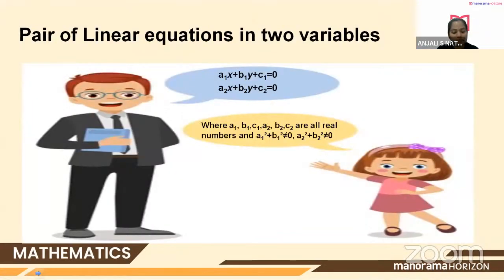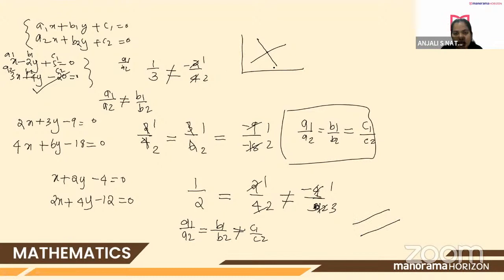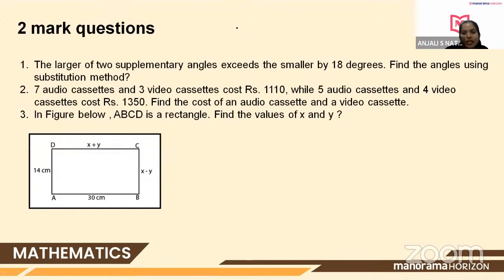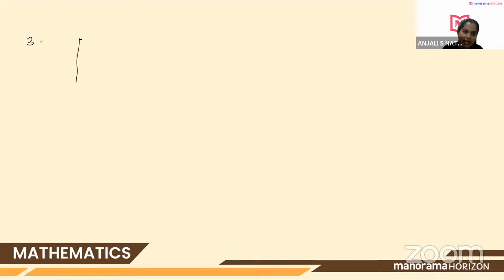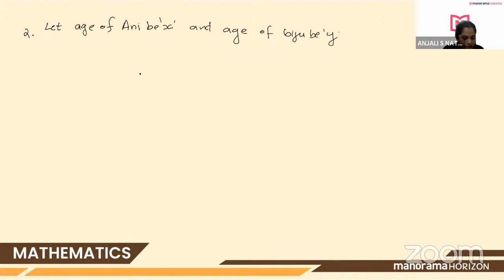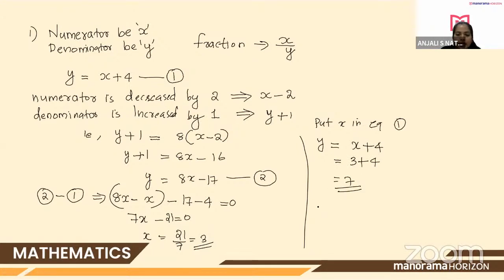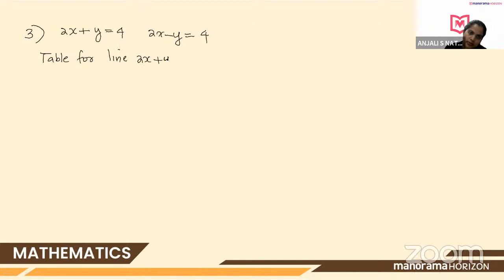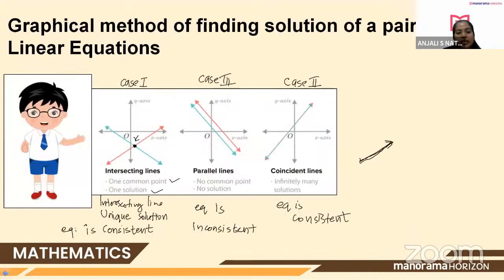Class 10 CBSE Mathematics | Pairs of Linear Equations in Two Variables | Revision Class | MH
Welcome to the Class 10 CBSE Mathematics revision class on ""Polynomials"" by Manorama Horizon!
In this comprehensive session, we will unravel the fascinating world of polynomials and their properties. We'll start by understanding the basics: What are monomials, binomials, trinomials, and polynomials?

Discover the concept of the degree of a polynomial and explore various types of polynomials, including linear, quadratic, cubic, and bi-quadratic polynomials. 📈📉
Dive into the intriguing world of polynomial equations and learn about important theorems like the Factor Theorem and the Remainder Theorem. ✒️🔢

Join us in this engaging class as we demystify polynomials and equip you with the knowledge and skills needed to excel in mathematics. 📚🧮